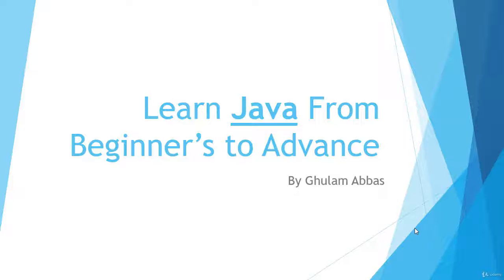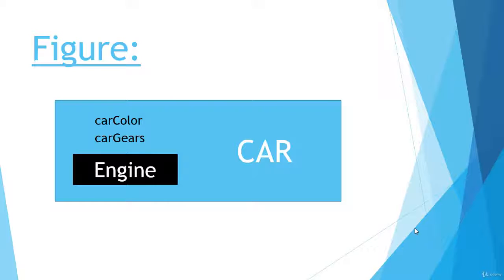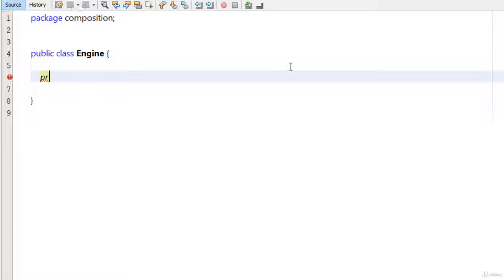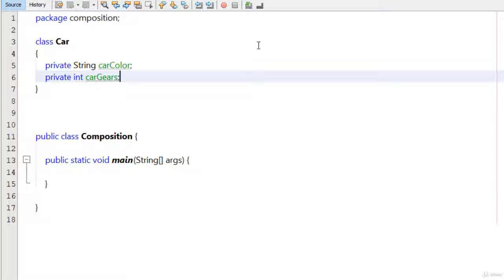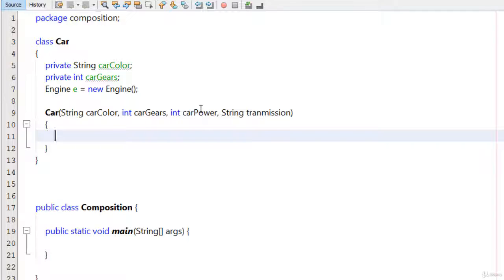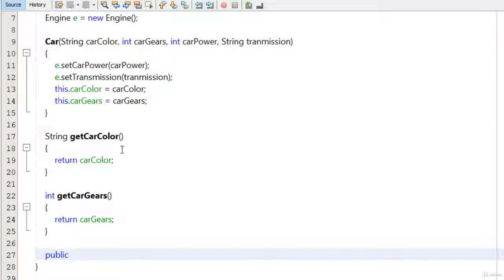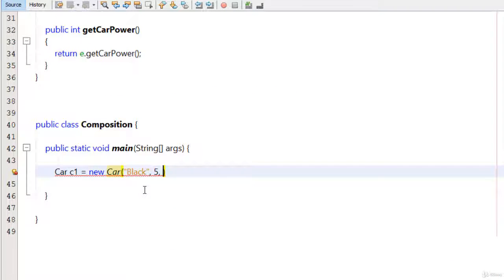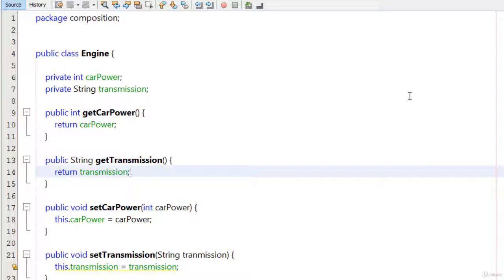#37 Composition in Java